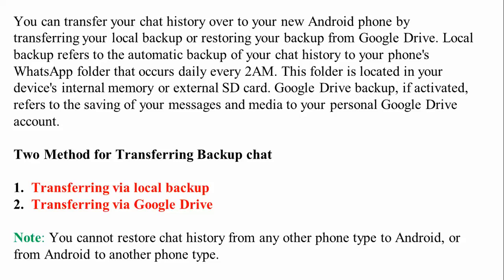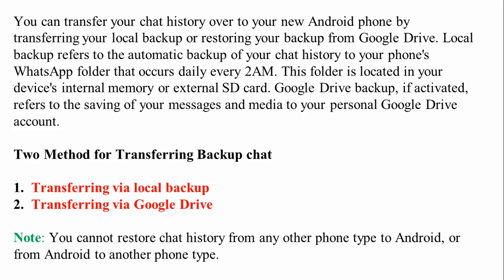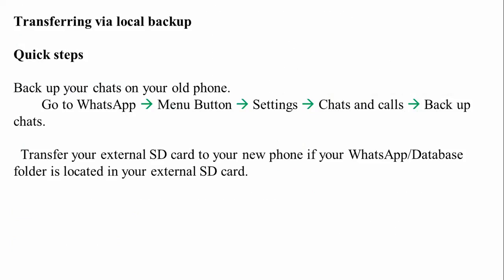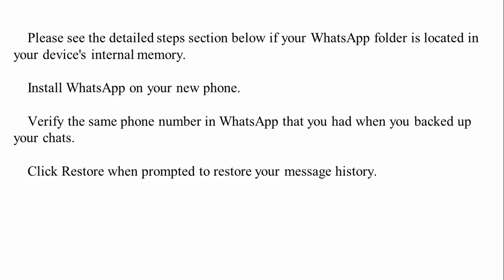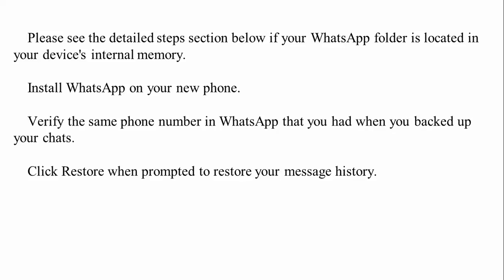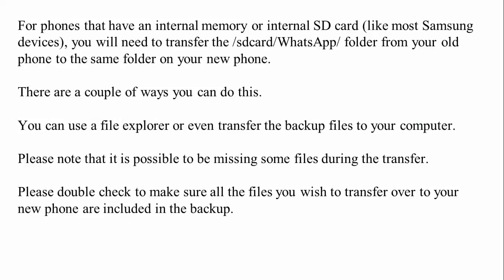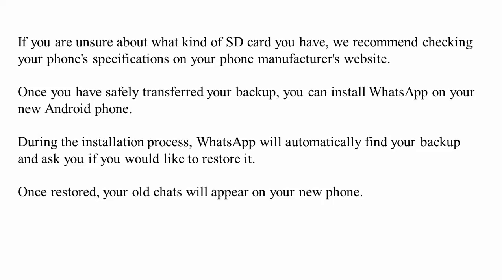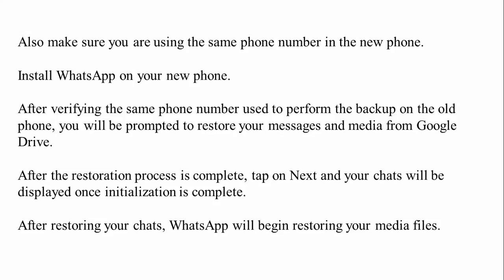How do I Move my WhatsApp Messenger Chat History Over to my New Android Phone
Hello Everyone,